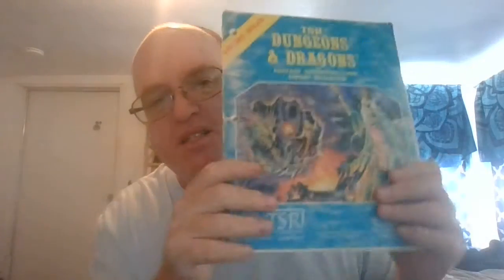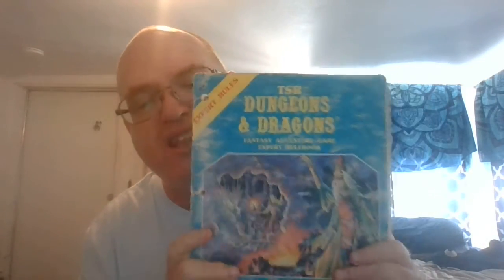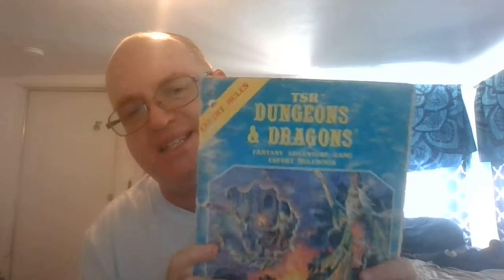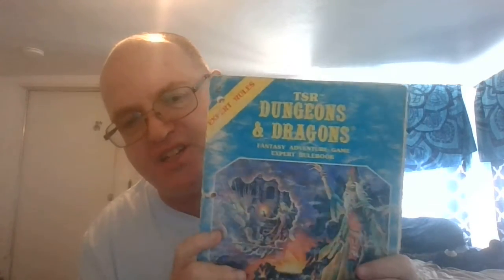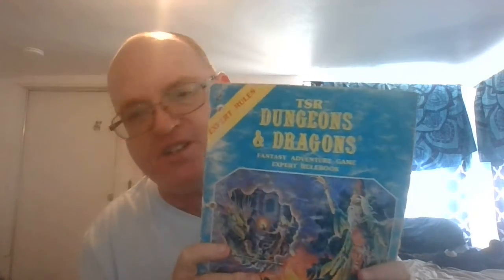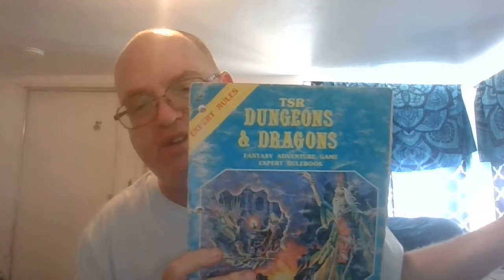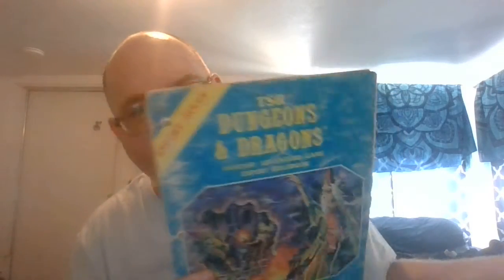RPGaDAY2021. Day 7. Small. Why so much wasted space?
Why is this game so BIG, why does it need to be 500 pages in 2021 when the same game was 70 pages in 1984?
Small.